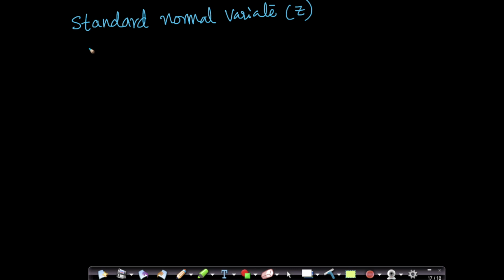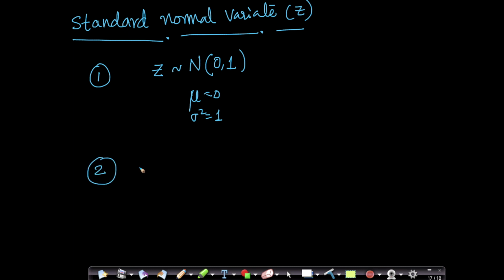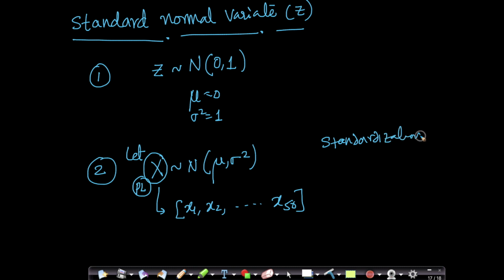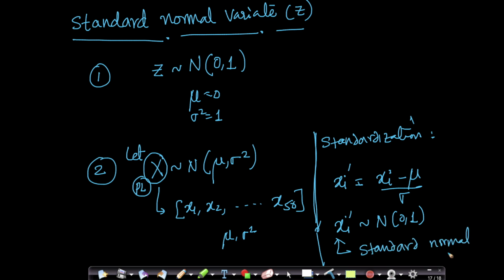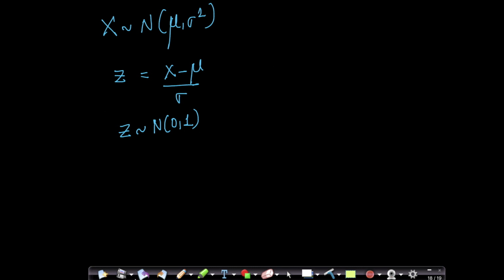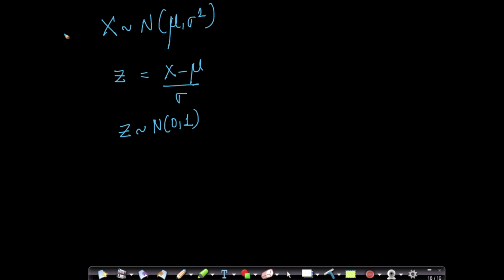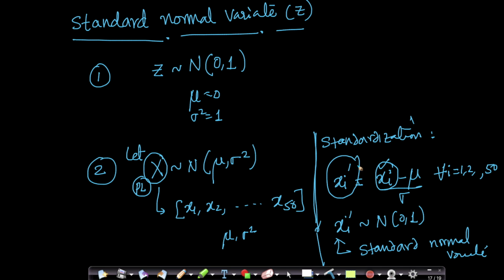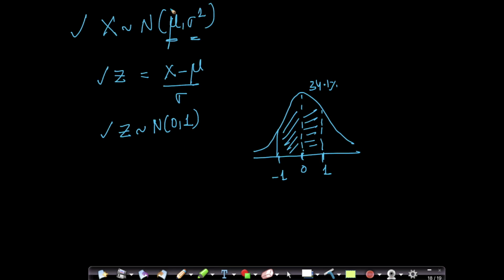Probability andStatistics: Standard normal variate (z) and standardization @ Applied AI Course